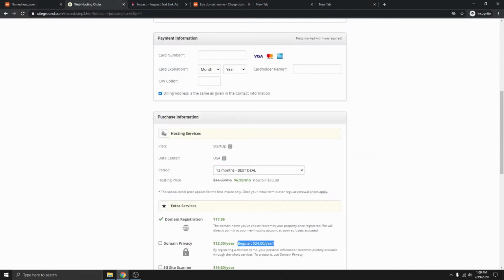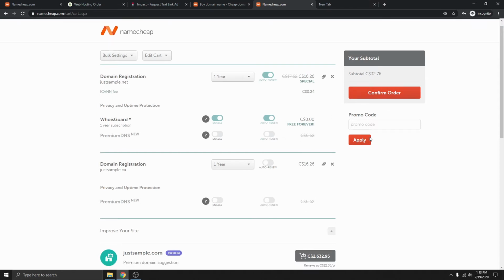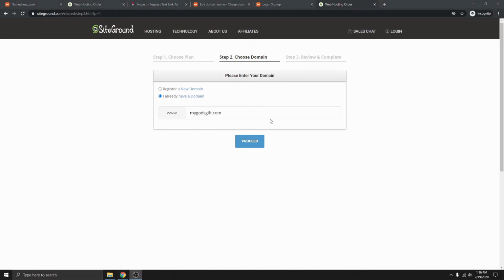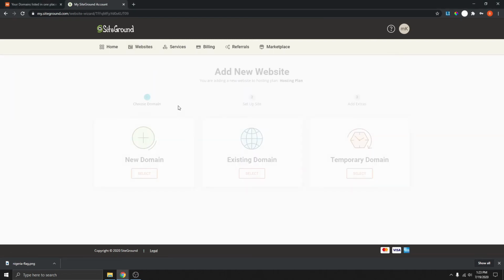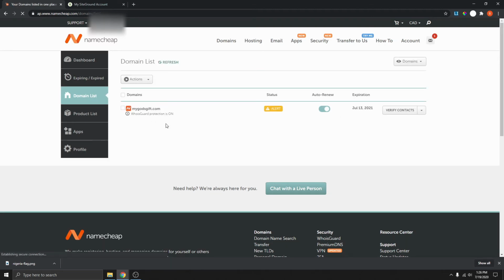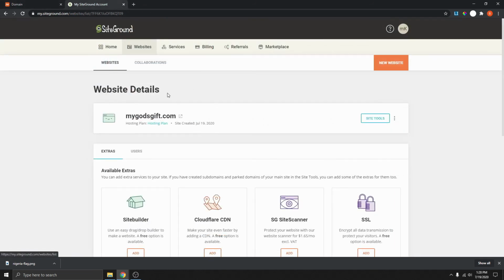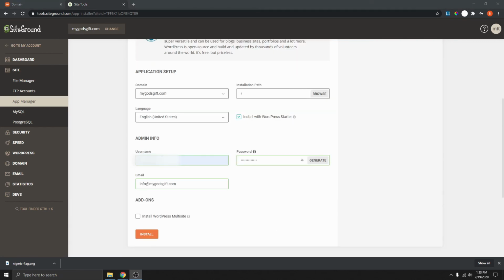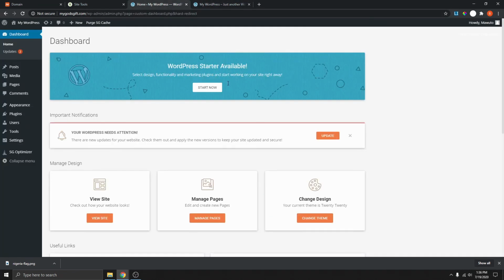HOW TO REGISTER/POINT YOUR EXISTING NAMECHEAP DOMAIN TO SITEGROUND (Siteground New Interface).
In this video, I will show you how to get a domain from Namecheap and point it Siteground Hosting account.
Once you have a domain name registered with NameCheap, and web hosting set up with SiteGround, you can easily point your domain to your hosting account. It's very easy,  I will walk you through the process step-by-step.

If you don't have a domain with Namecheap already, Get your domain